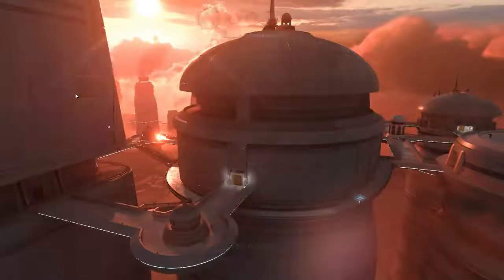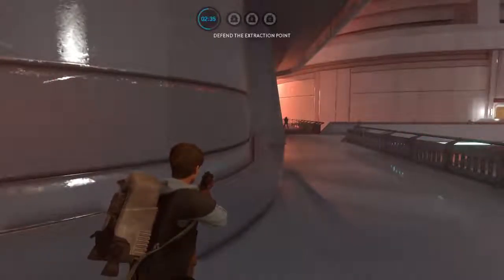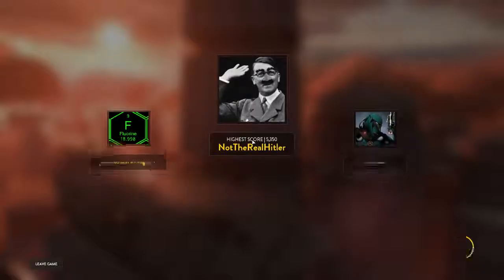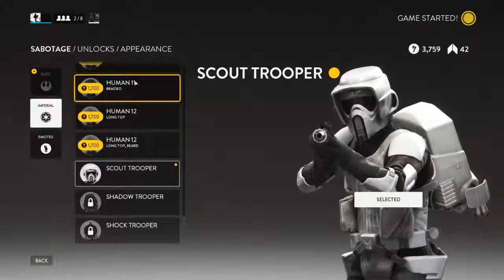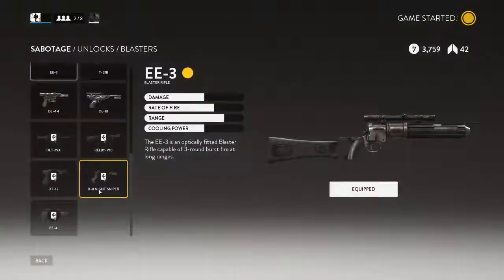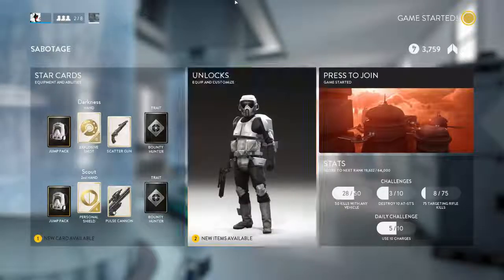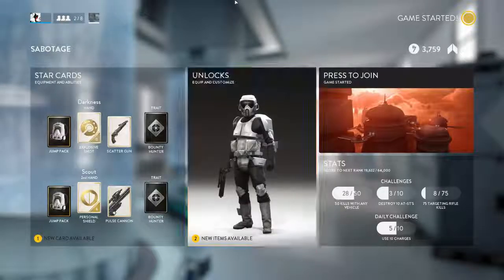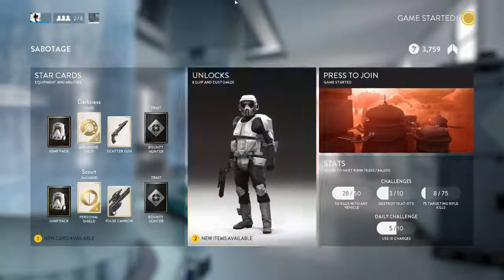Bespin DLC! -Starwars Battle Front